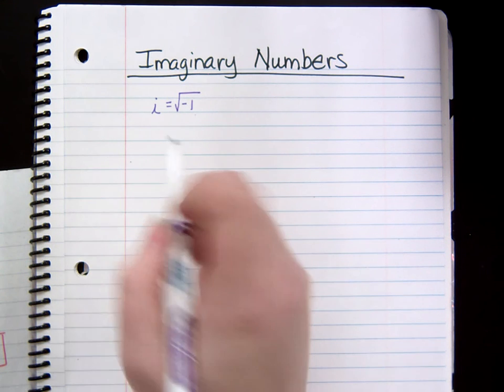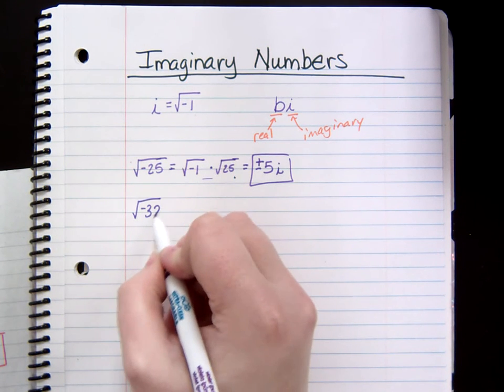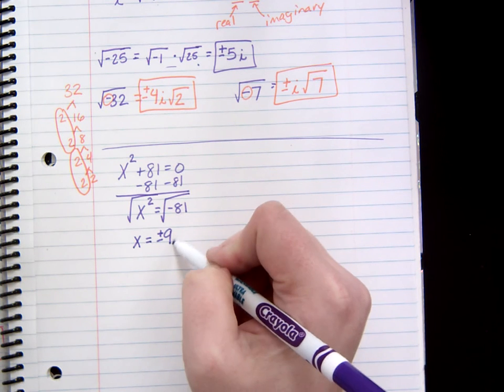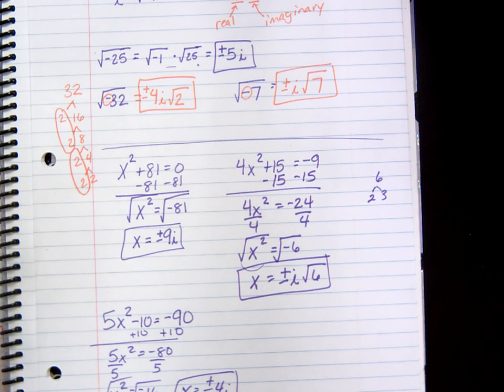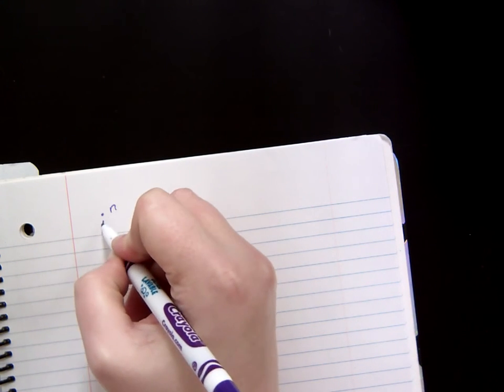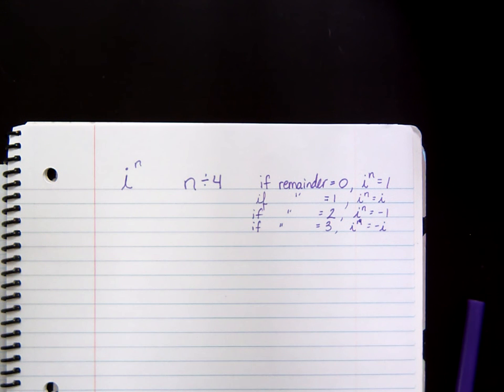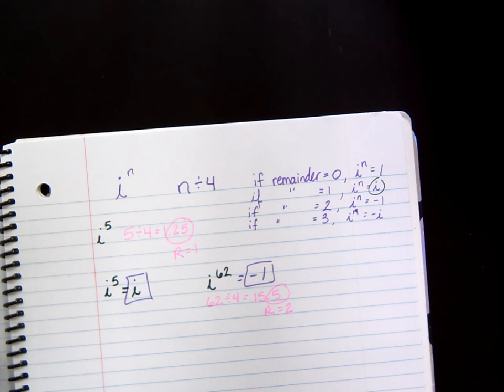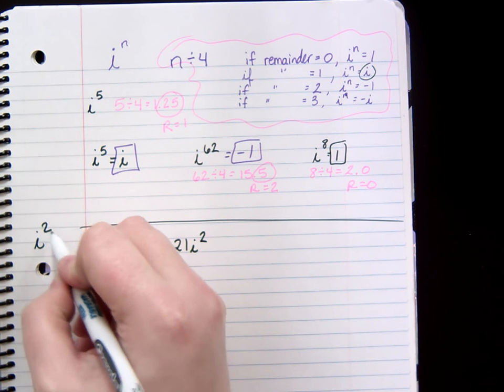Imaginary Numbers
In this video, I discuss imaginary numbers and how to use them to simplify radicals and solve quadratics with no real solution.